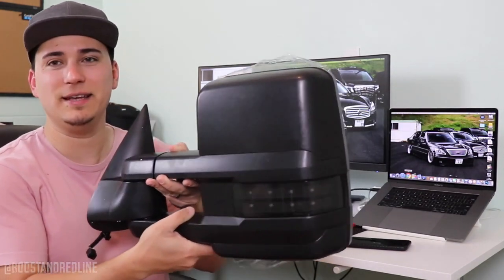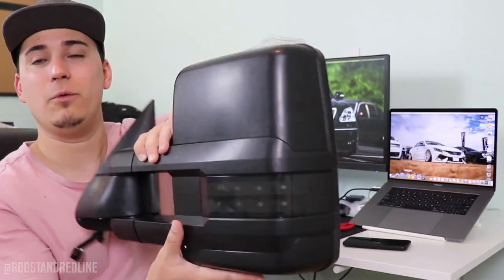How To Install New Style Tow Mirrors 1999 to 2002 Chevy Silverado GMC Sierra - Full DIY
Hey guys on this video I share with you what the process of getting the truck bed was all about. I was very excited to get my truck back and not have to look at that horrible dent on the side of the bed.

The entire process took a whole week and I tried to check up on the process as often as possible so I could give you an idea of how everything was coming along.

🔥 New Style Tow Mirrors 99-02 Chevy Silverado Sierra

🔥 Duramax LB7 List Of Mods (Paid Links):
7” - 9" Inch McGaughys Lift Kit

Wheels+Tires:
Anthem A761 Gunners Wheels Gloss & Milled

20x12 -44 offset Cooper Discoverer STT PRO 35x12.5x20

Diamond Eye K5118A-RP Turbo-Back Exhaust Kit

PPE HD Tie Rods

Cognito Upper Control Arms

Cognito Pitman & Idler Arm Support Kit PISK2008

Cognito Idler Pivot Assembly w/Gusset IPAWG8

Moog Pitman Arm K6654HD

Moog Idler Arm K6535HD

AirDog II 6.6 6.6L Duramax Diesel 165 GPH Lift Pump Filter A5SABC109

Black 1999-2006 GMC Sierra Yukon Denali LED Tube Projector Headlights

Black 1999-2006 GMC Sierra Yukon Signal Lamps DRL Parking LED Bumper Lights

MICTUNING 9006, HB4 LED Headlight Bulbs - 60W 6,000Lm White (6,000K)

Bushwacker Chevrolet/GMC Ultimate BedRail Cap

Bushwacker Chevrolet/GMC Ultimate Tailgate Cap

Tailgate Handle and Bezel Replacement for 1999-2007 GM Chevrolet/GMC Silverado Sierra

Pop & Lock Tailgate Lock for Chevy/GMC

Canon EOS Rebel T7i DSLR
GoPro HERO6 Black
JOBY GorillaPod SLR Zoom
75" Camera DSLR Tripod
Rode VMGO Video Mic GO
Neewer Furry Windscreen Muff

BLACKVUE DR750-2CH LTE
VIOFO A129 PRO DUO
BLACKVUE DR900X 2CH IR
THINKWARE U1000
THINKWARE FA200